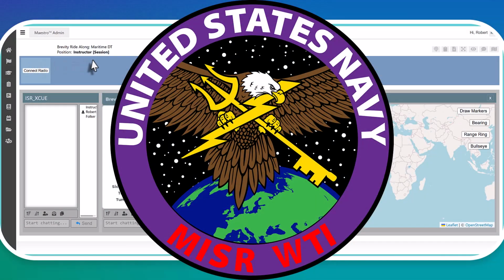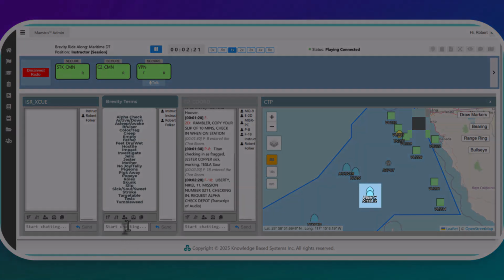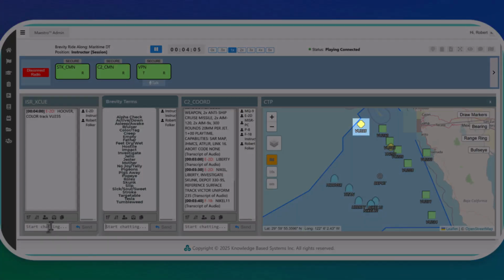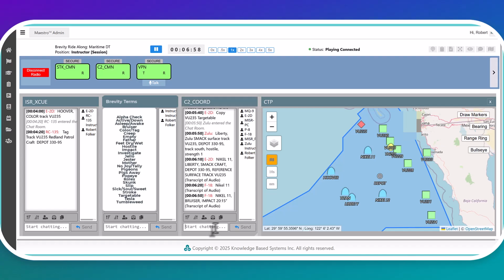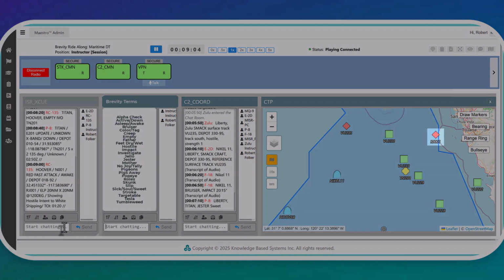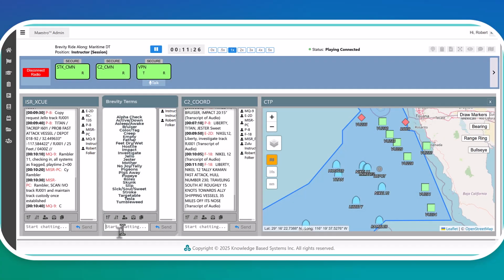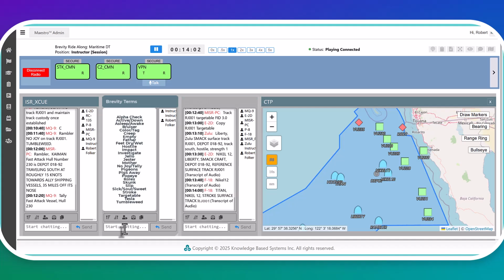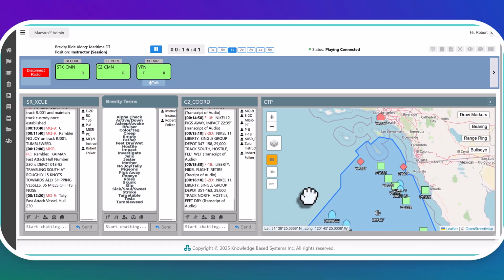Maritime DT Brevity Ride Along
This video describes some common brevity terms used in an air-to-maritime scenario in Maestro.